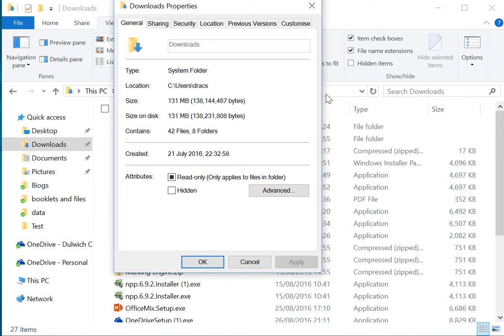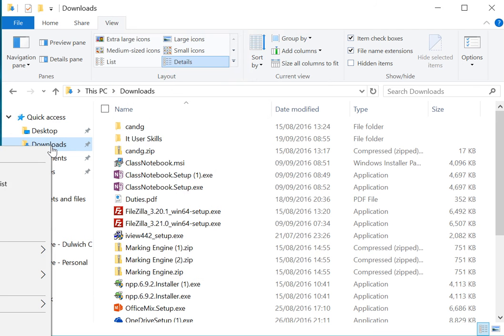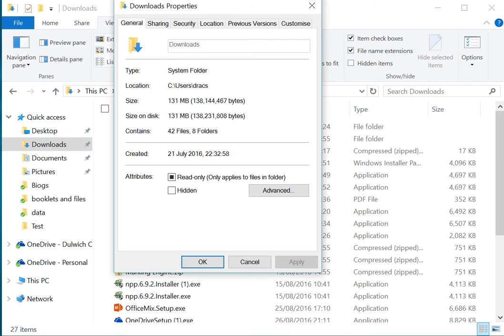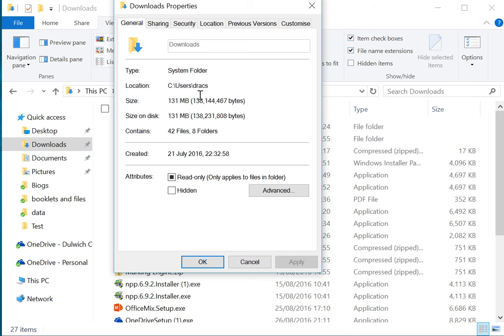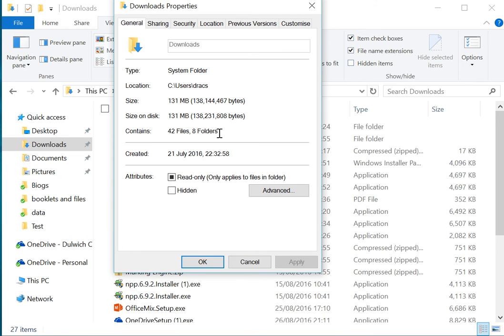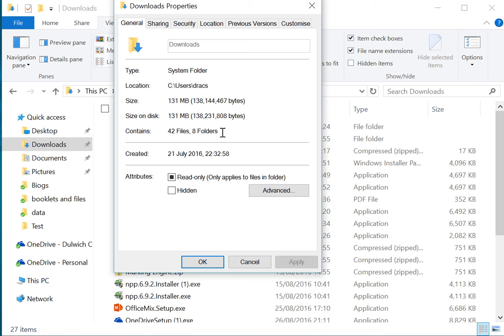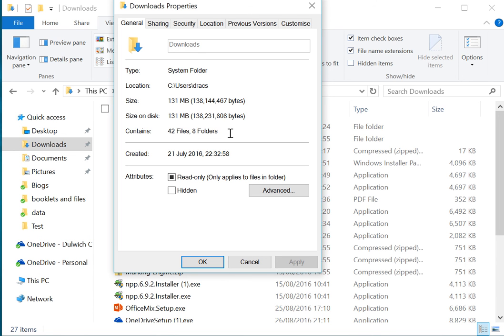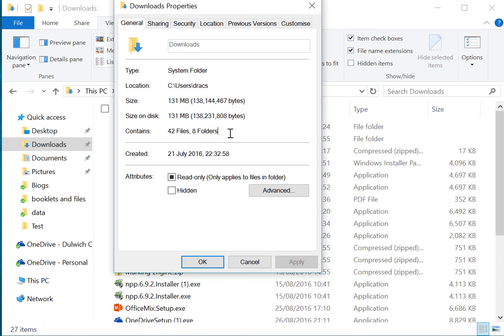Module 1 - Folder Structures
Viewing the size of folders and how many files and subfolders they have.